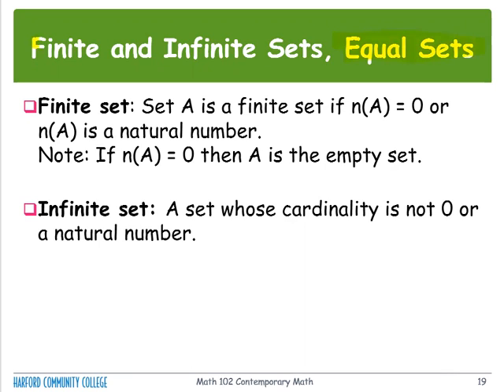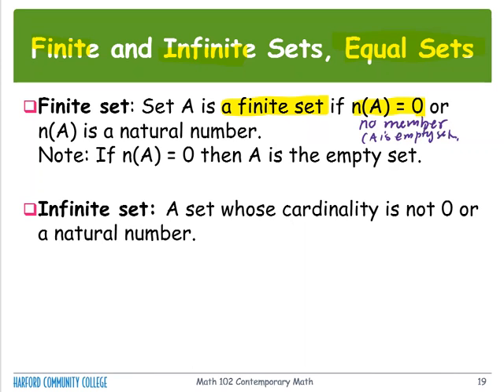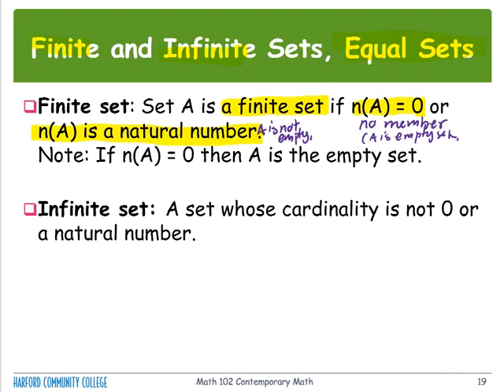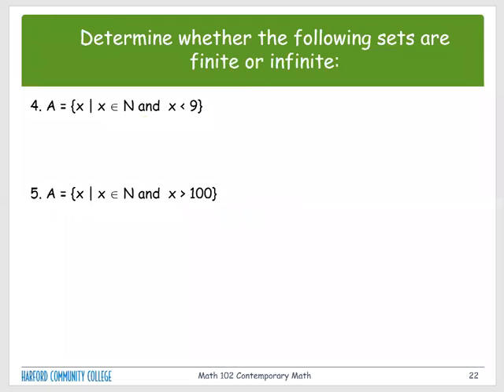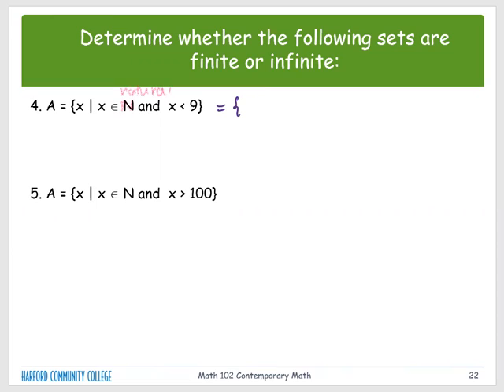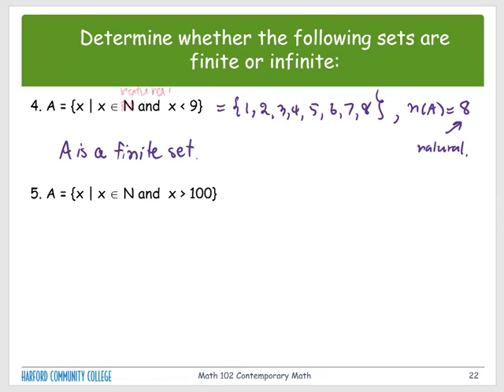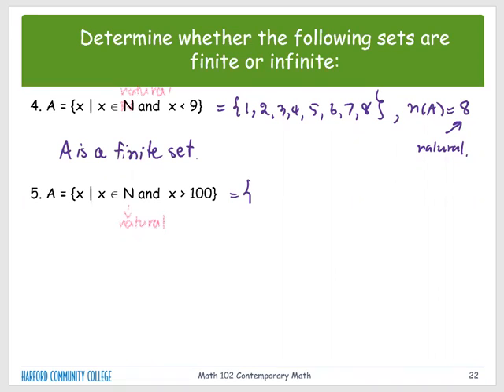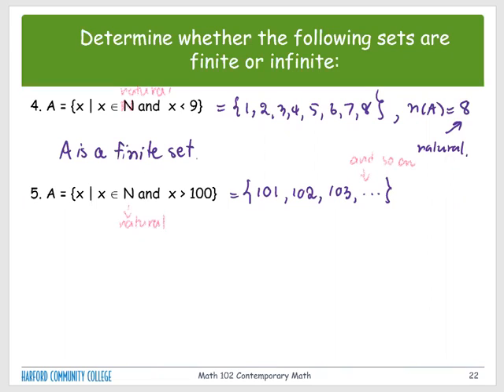M102 Sec2_1 Finite vs Infinite Sets